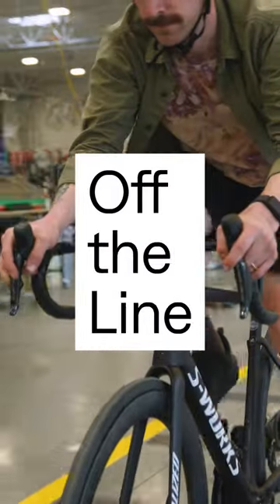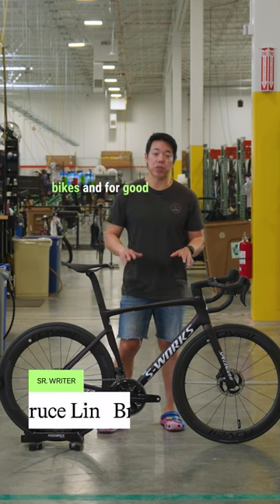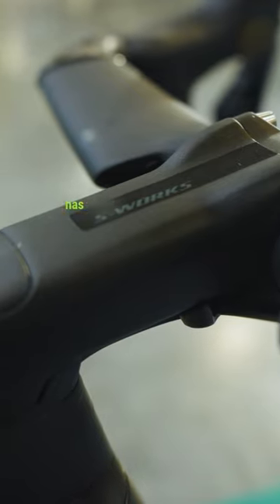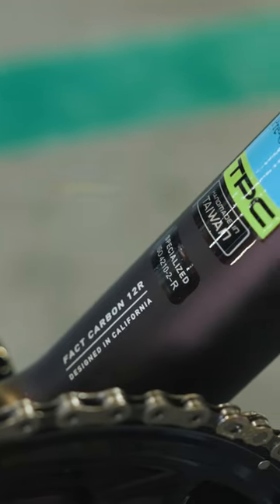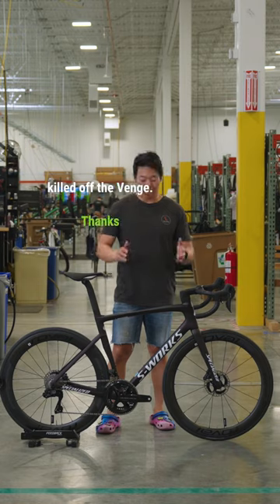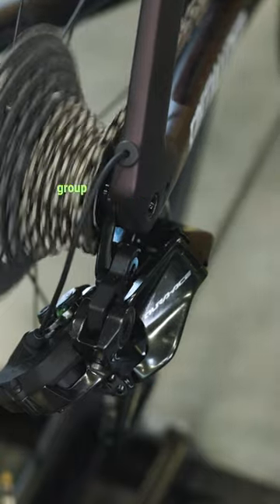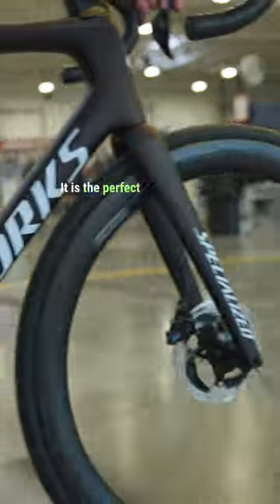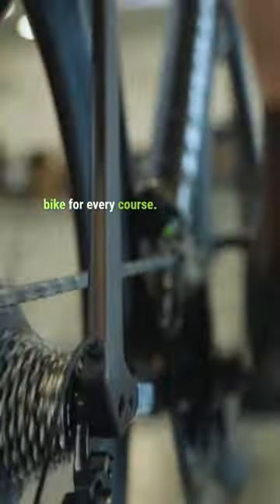The fastest bike of the century? Off The Line | S-Works Tarmac SL7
The Specialized Tarmac has been tried and tested over the course of the last two decades and has since prevailed as one of the most winningest road bikes in entirety of the 21st century. The SL7 version was released in 2020 as Specialized's latest and fastest edition and has had zero problems maintaining its status as the meanest bike in the peloton.

If you want to see more of the unique bikes that roll through our doors, be sure to visit our website at the link below to start shopping for your dream ride today.